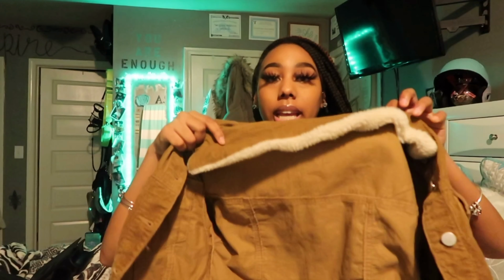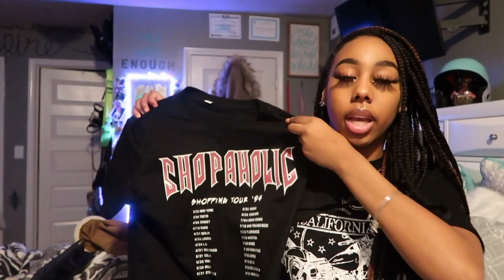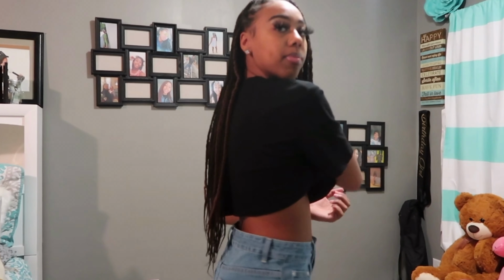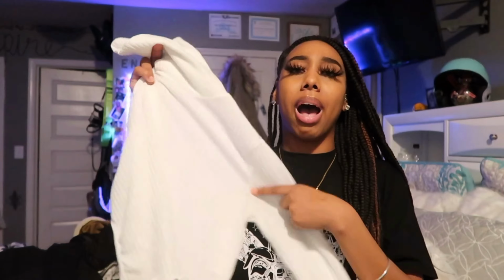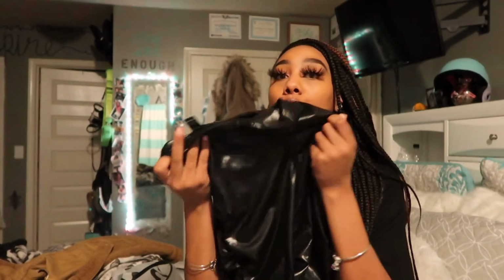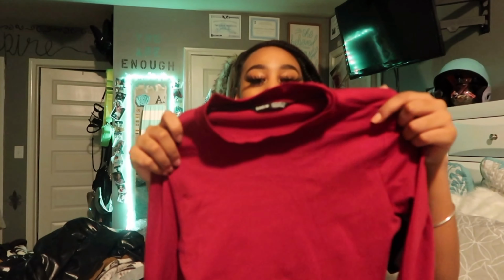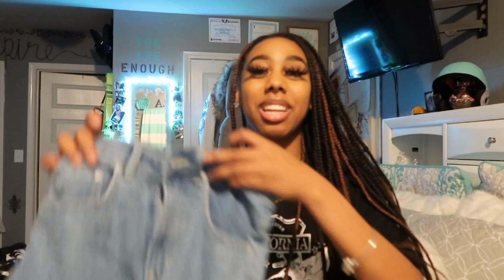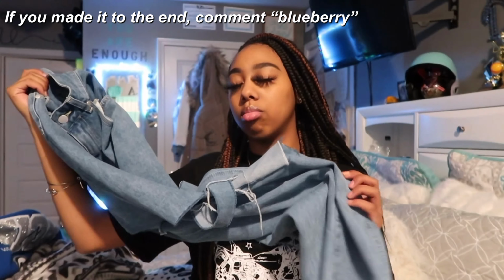Shein Try On Haul + discount code | Nashará Jadé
USE CODE *nasharaj3” for 15% off !!

I hope you guys enjoyed the video💞Give me all of your feedback and commentary below...I would love to know what you guys think !

hey you made it all the way down here, ily :)